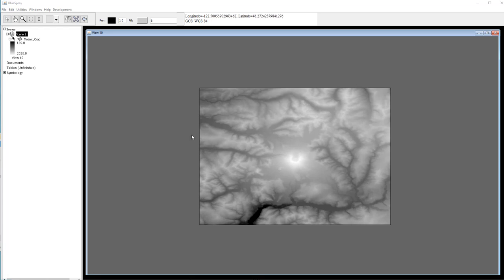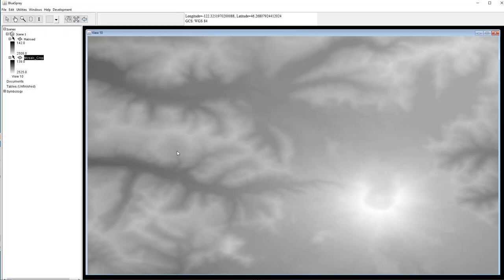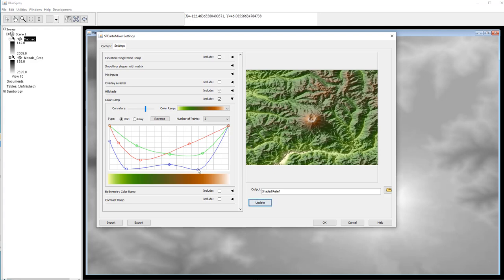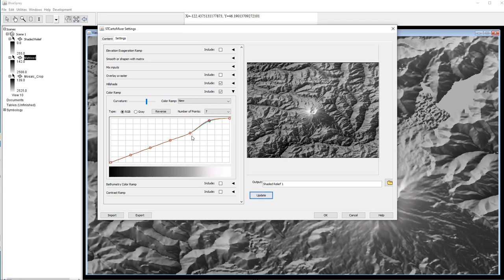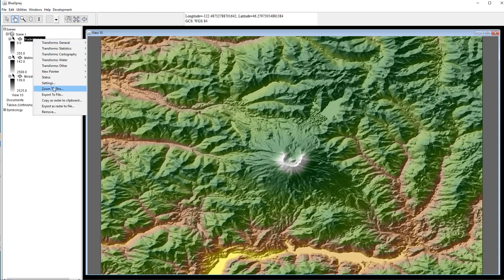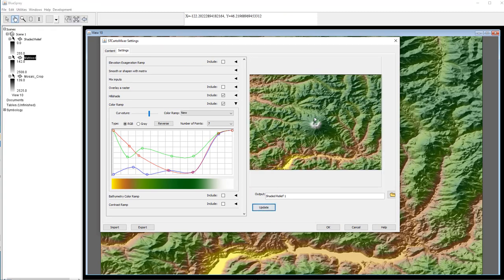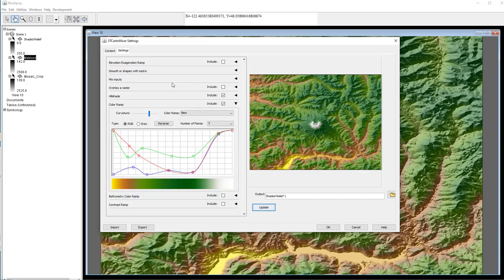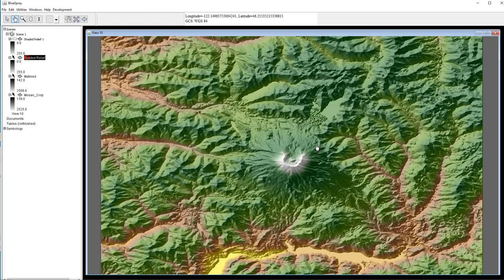BlueSpray: CartoMixer Intro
Introduces the CartoMixer tool for creating shaded reliefs (AKA hillshades)